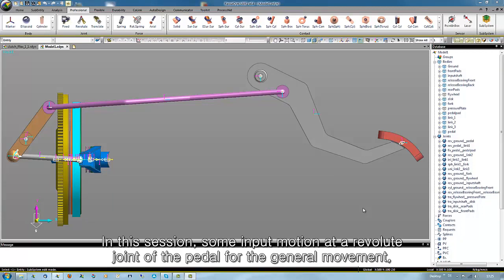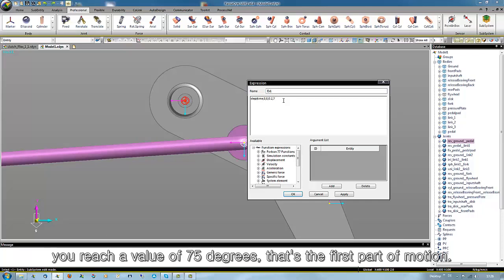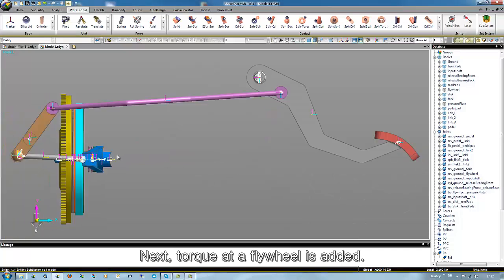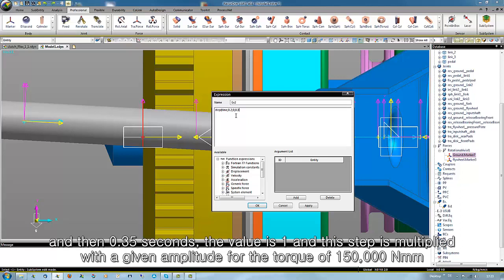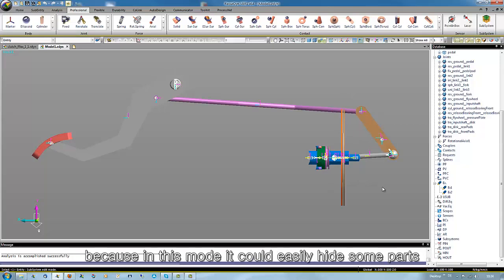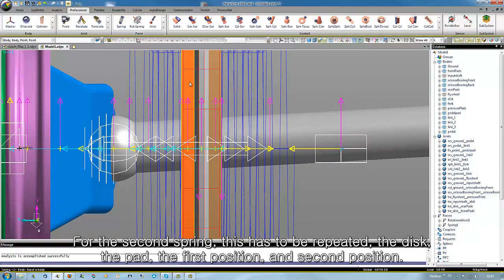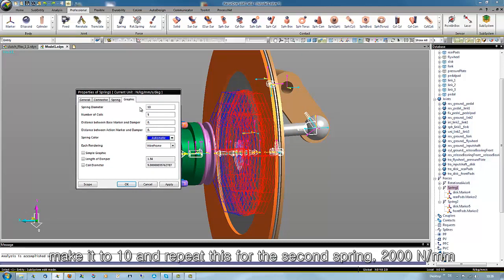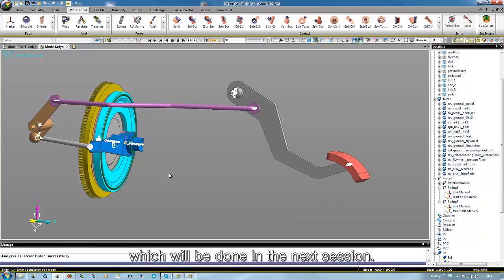RecurDyn Tutorial (Clutch) Part 2 (English subtitle)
This video shows the modeling of a clutch system with RecurDyn (V8). The tutorial is the second of four parts.